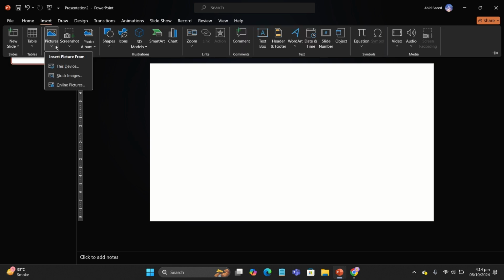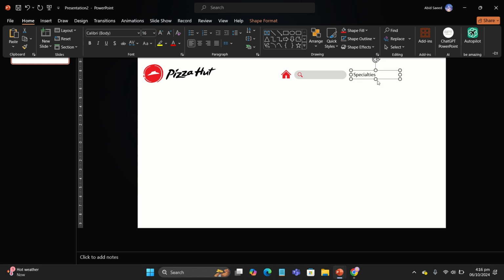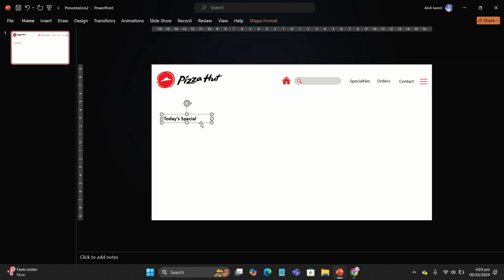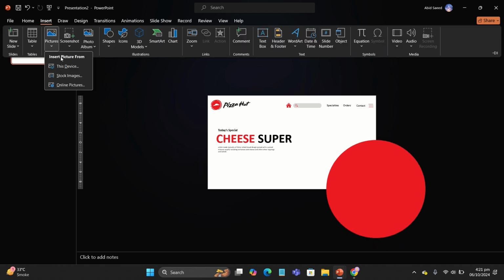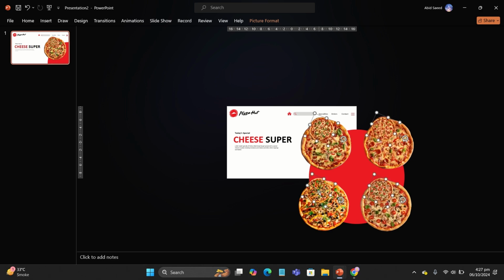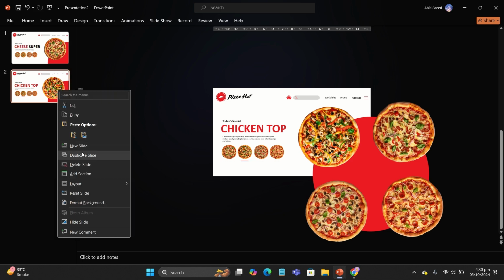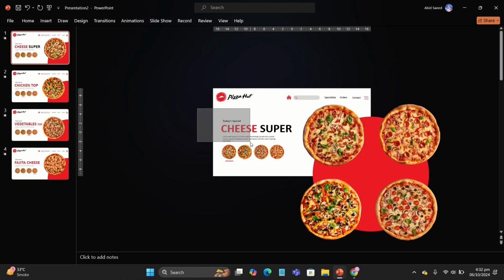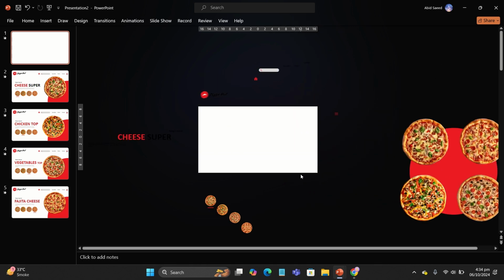Powerpoint Morph Tutorial: 3D Carousel Animation using MORPH TRANSITION | FREE TEMPLATE DOWNLOAD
Hey everyone in this video we will learn to create a perfect PIZZA HUT inspired Template in POWERPOINT using MORPH TRANSITION AND CAROUSEL ANIMATION.

🚫 Please, do not resell or use the template for commercial purposes.

⚡Chapters:
0:00 - Intro
0:20 - creating the design
2:00 - adding more Text
7:38 - Adding Pizzas🍕🍕
5:24 - Second slide
5:54 - Third slide
6:25 - Fourth slide
7:00 - Adding transitions

Powerpoint Tutorial, 3D Carousel Animation, MORPH TRANSITION, FREE TEMPLATE DOWNLOAD, PowerPoint, Animation, 3D, Carousel, Morph, Transition, Tutorial, Free, Template